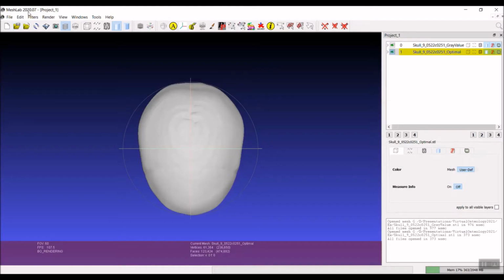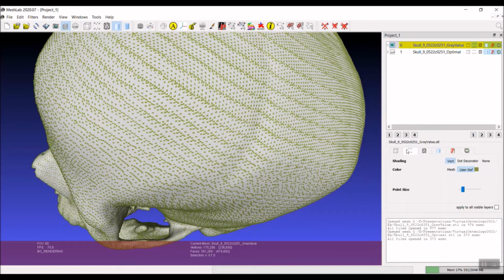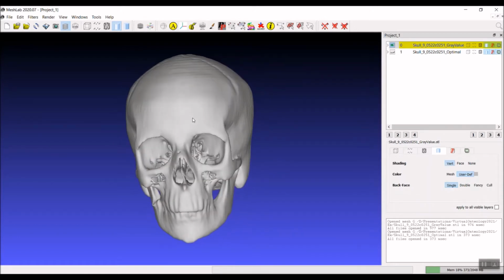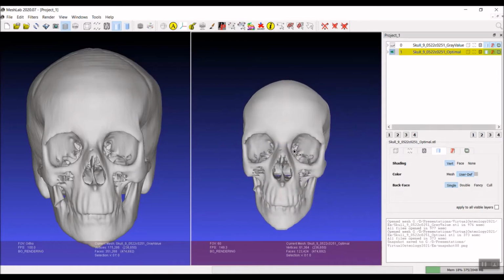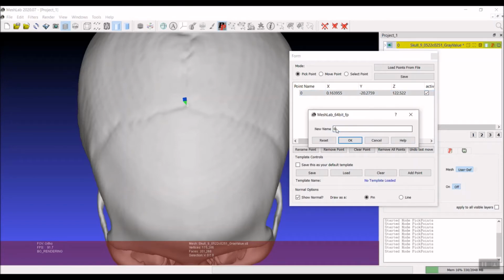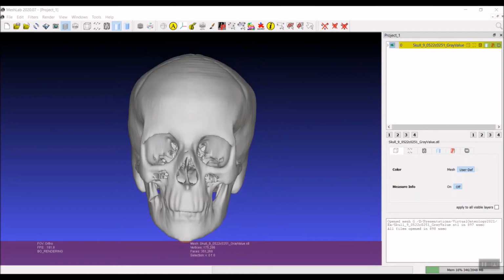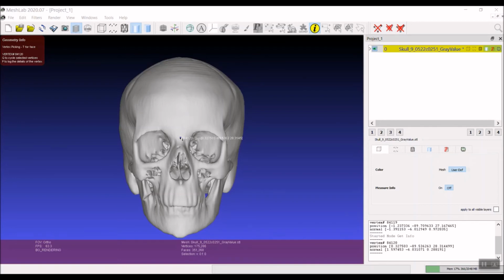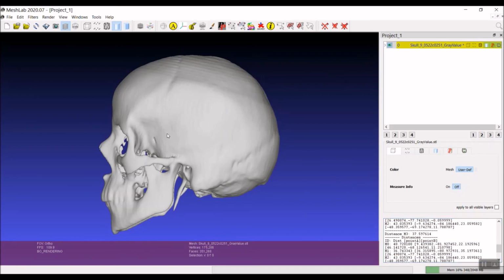Workshop ‘Meshlab for Virtual Osteology’ by Terrie Simmons-Ehrhardt Pt1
Meshlab for Virtual Osteology Workshop Part 1 was produced for the Virtual Osteology Conference 2021 hosted by BioantTalks. This workshop covers basic visualization and measurement tools in Meshlab that may be useful for individuals working with 3D bone models.

Video Topics:
Visualization Tools: intro
Visual Model Comparisons: 8:11

Point Picking: 11:23
Importing Landmarks: 14:23
Get Info: Alternative to Point Picking: 16:49
Ruler: 18:20

Skull models were generated from scans from the Head-Neck Cetuximab Collection of the Cancer Imaging Archive under National Institute of Justice award #2014-DN-BX-K005.